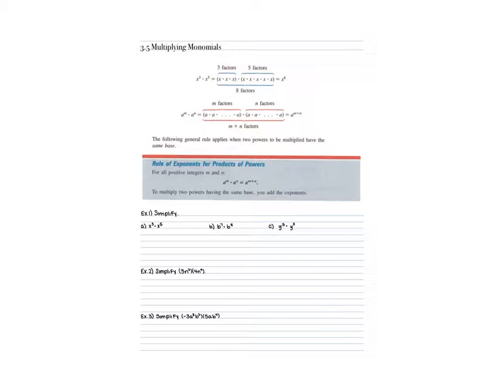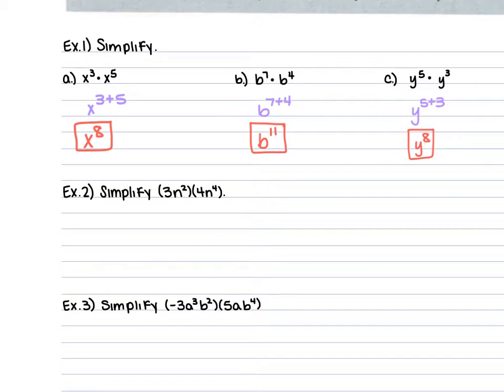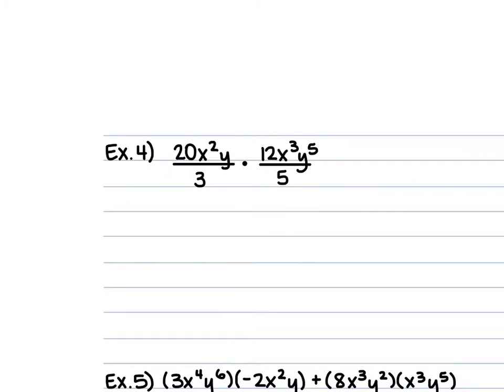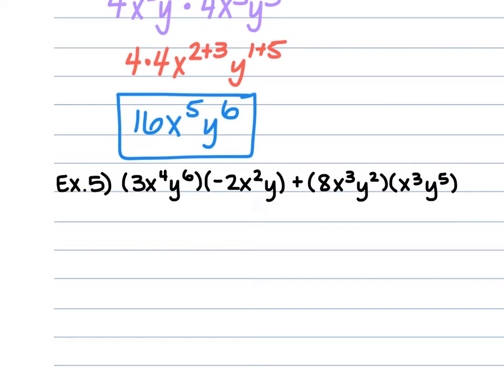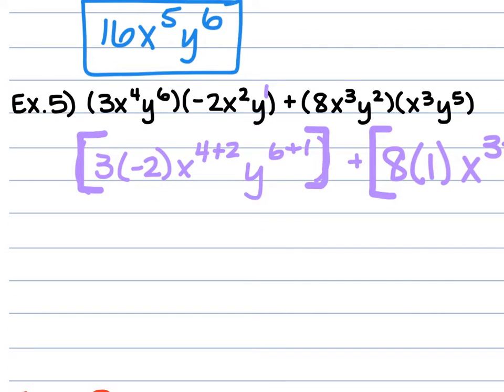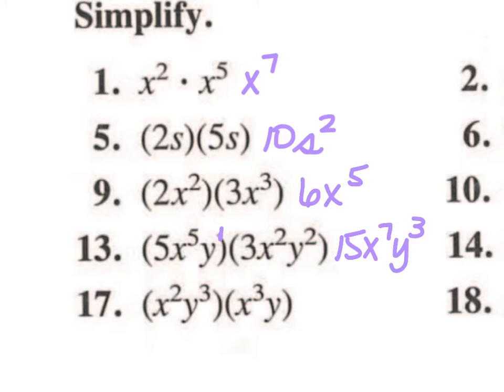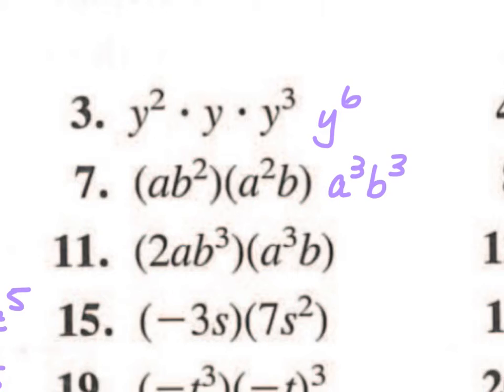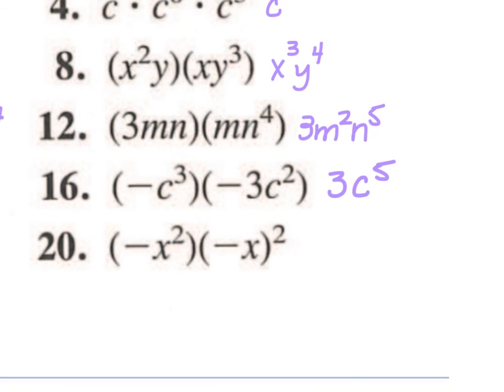3.5 Multiplying Monomials